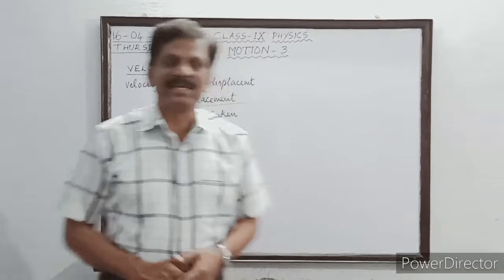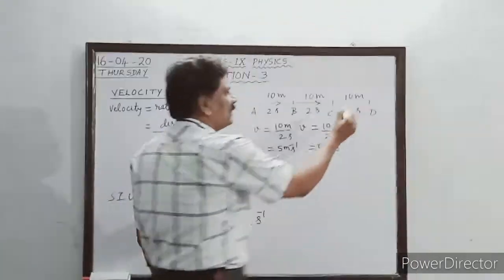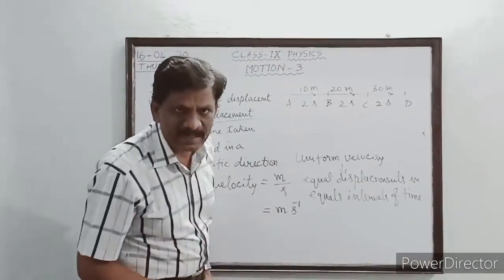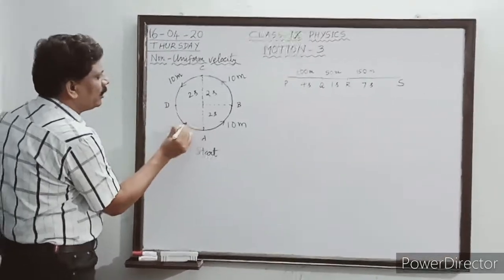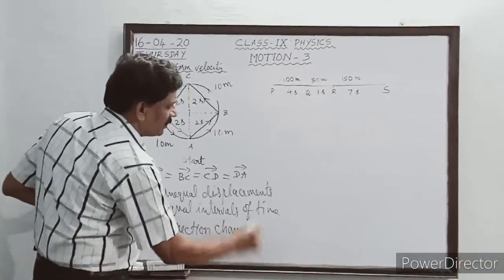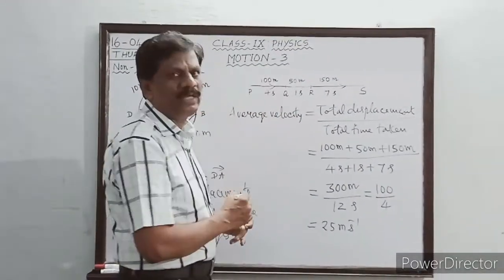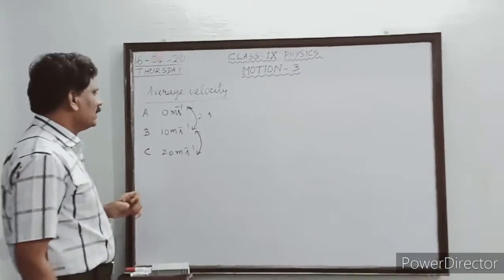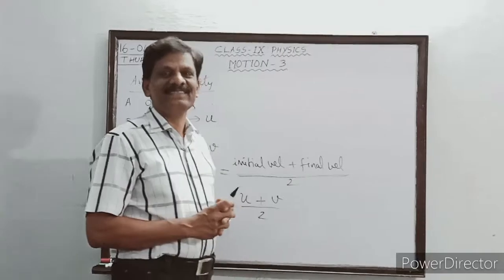CLASS 9 PHYSICS MOTION-3